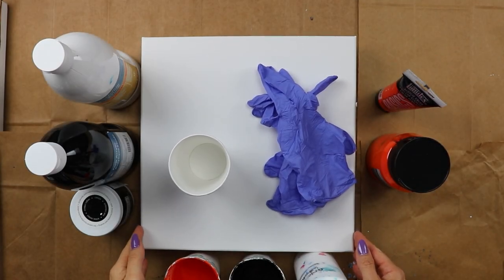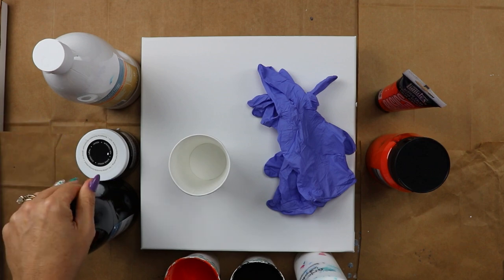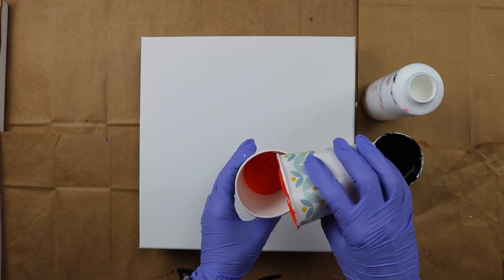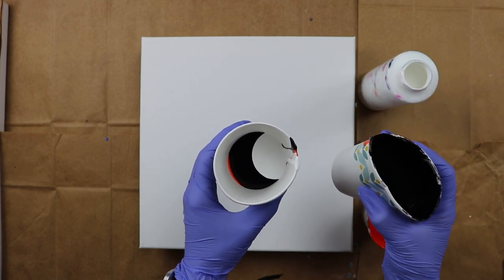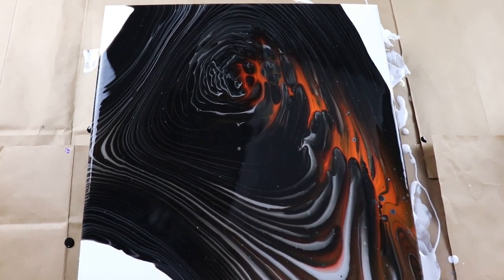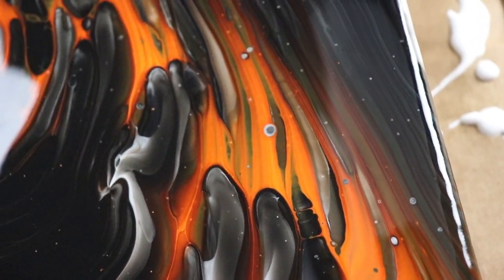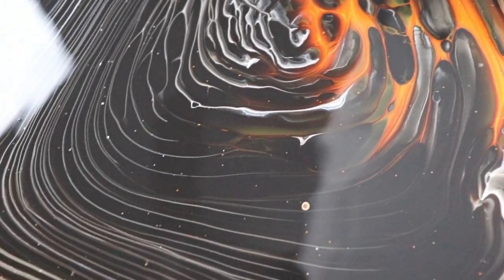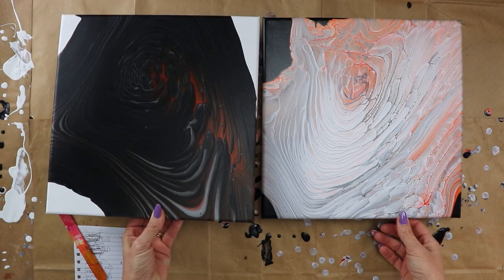(245) Haunted Souls Halloween cloud effect ring pour part 2 Acrylic paint pouring Fluid art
Today I am doing part 2 of my Halloween series. I am doing a cloud effect ring pour on a 12x12 canvas.
In the first video, I used my white cloud effect mix. Today, I am using black cloud effect mix. This is the first time I have tried it using black.
So, It turned out super creepy! It looks like souls entering into hell. YIKES!!
I guess it's fitting, since it's for Halloween.
I started to get some of the 'cloud effect' but I think I used a bit too much black. So, I will be trying it again using different colors and less black cloud effect mix.
The colors that I used are
Artist loft flow acrylic white,
Liquitex Basics cadmium light red hue
Black cloud effect mix- Artist Loft flow acrylic black mixed 50/50 with DecoArt satin enamels classic black.
All my paints are mixed with Liquitex pouring medium, Floetrol and water.
No silicone was used.